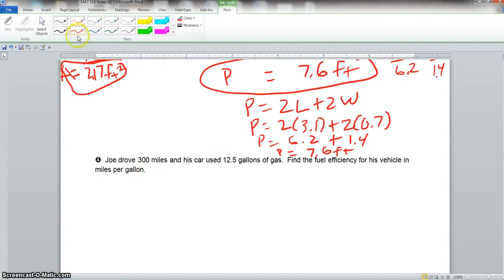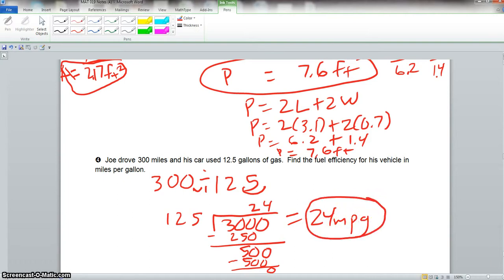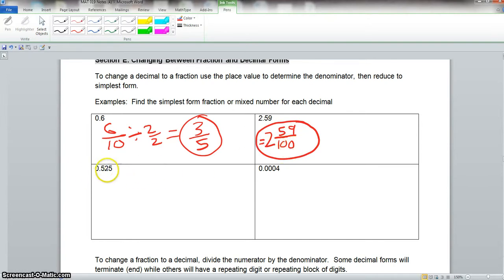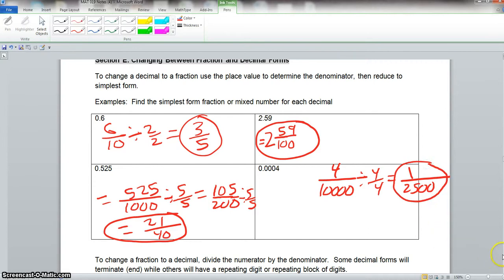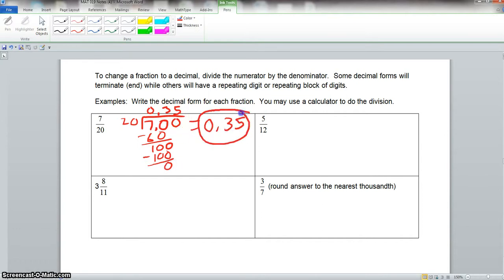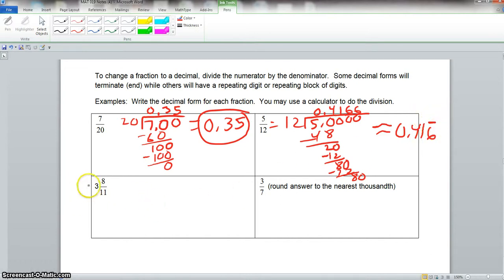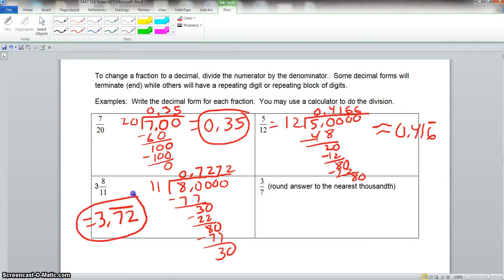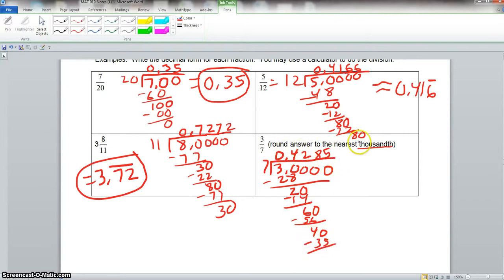Unit 4 Video 2 of 2